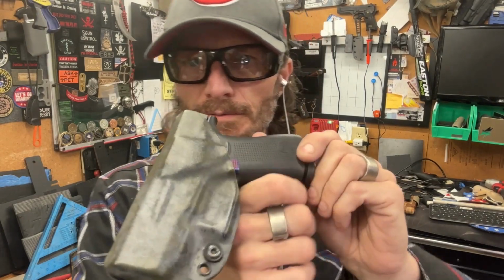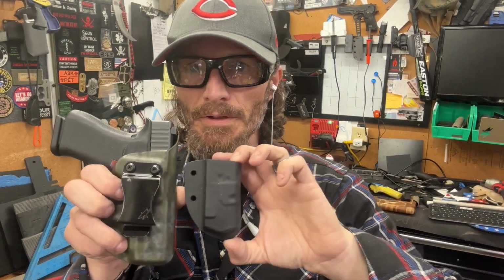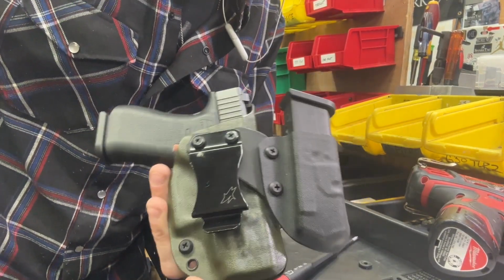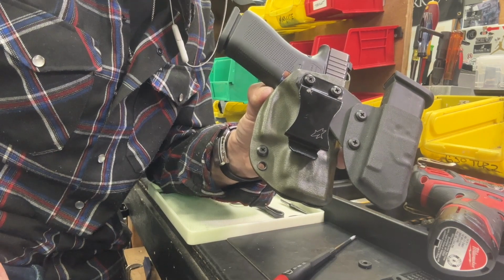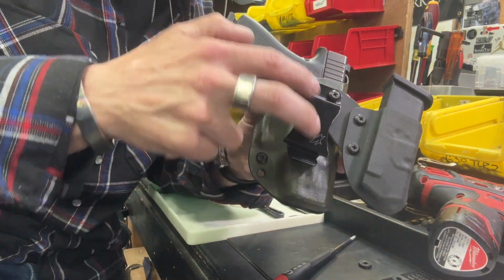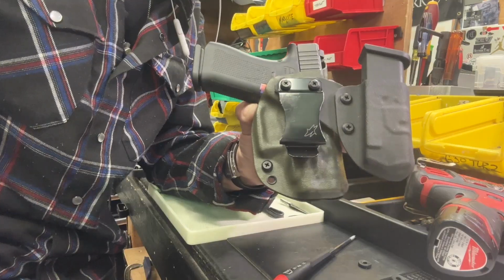ADSUM IWB Smallest Appendix Sidecar Holster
My classic slim line holster with a hybrid, magazine, side car attachment. Molded custom hand tailored Kydex.

SharkTac Custom Holsters are the Original designs that has served the professional community for 20 years. I have a video on how to change your carry position. I am very glad to offer my handmade holsters and sheaths on this platform and other communities. I make almost every item with a press. still, can't find anything I love better.

@sharktac on Instagram
SharkTac on YouTube
I individually make every holster by hand ✋️😀👍